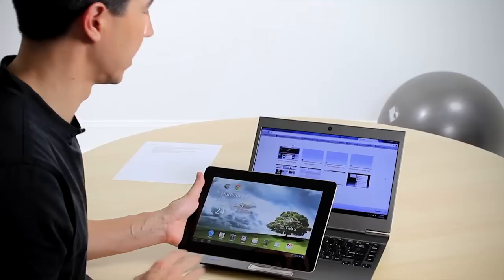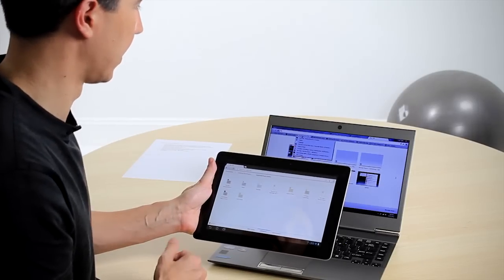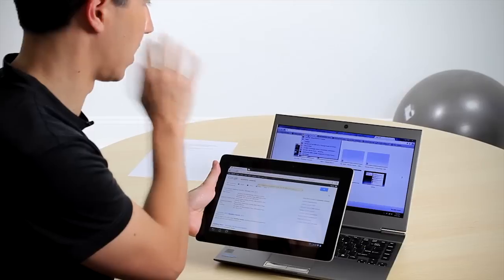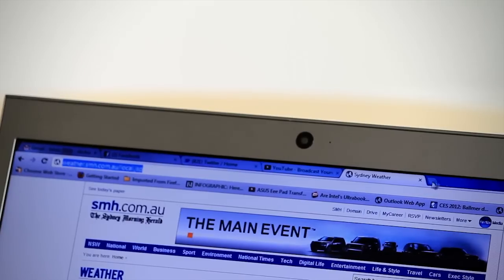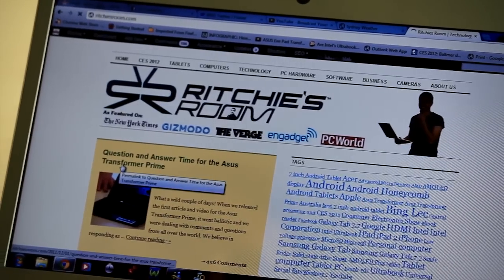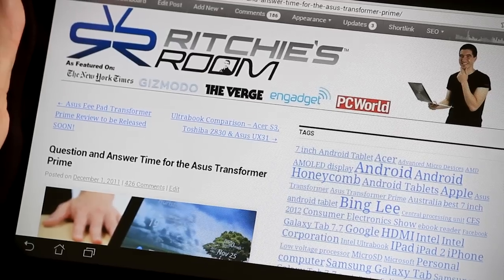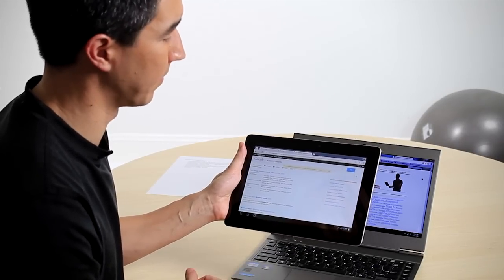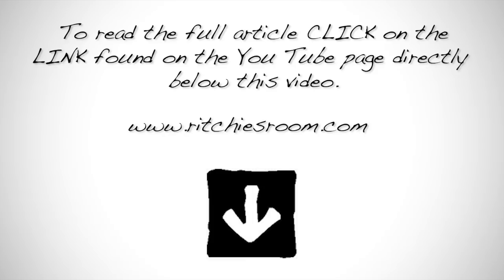Chrome on Android Introducing Chrome for Android Browsing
The speed and simplicity of Chrome, in now available on Android.

Chrome for Android Beta has been released an is available for phones and tablets running Android 4.0 and higher. We take a close look at what features are now available with Chrome on Android and what this means for you.

We show you exactly how to push bookmarks and tabs across deferent devices, how Voice search and Omnibox works and a couple of other cool features now available with Chrome for Android.